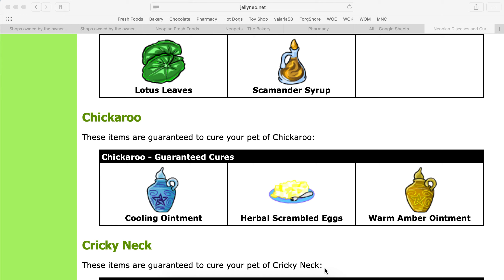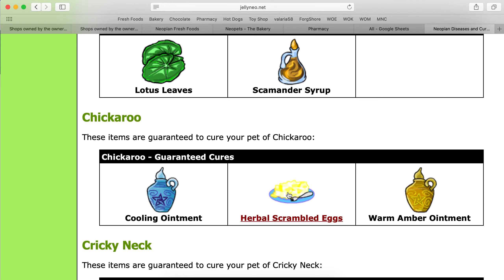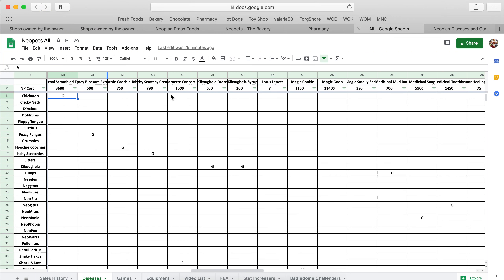Cheapest Way To Cure Neopet Disease Chickaroo!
How to cure Neopet Disease Chickaroo for the least amount of Neopoints!